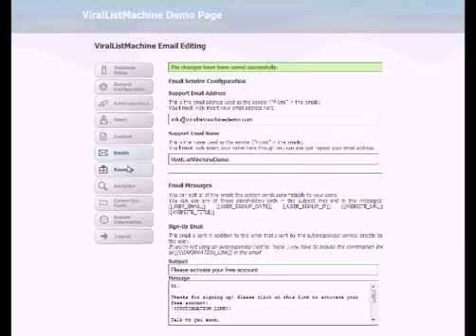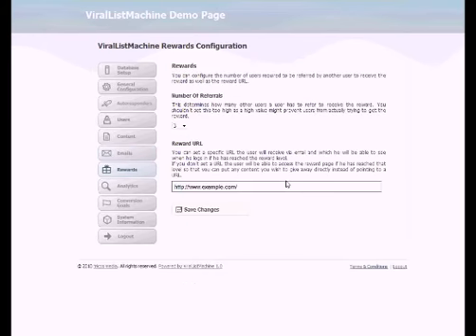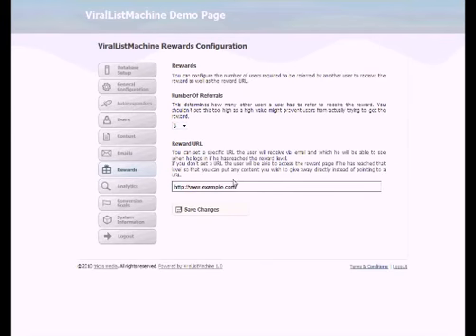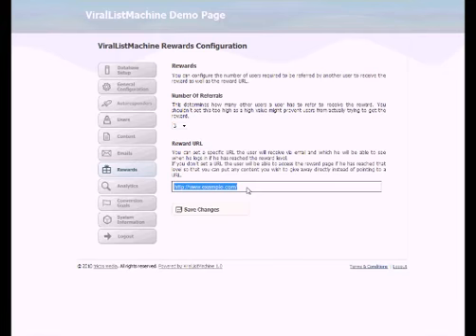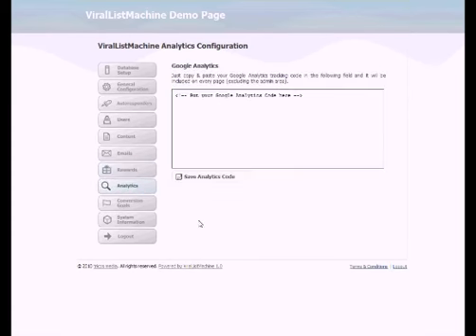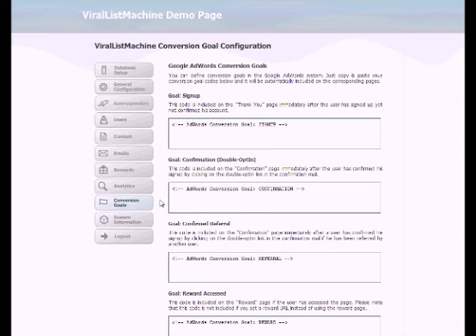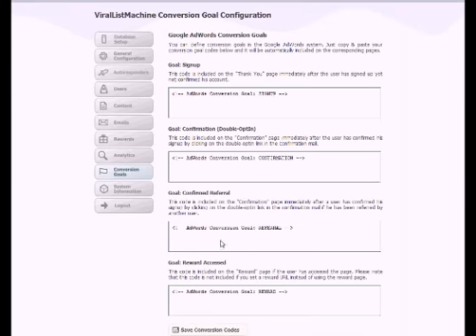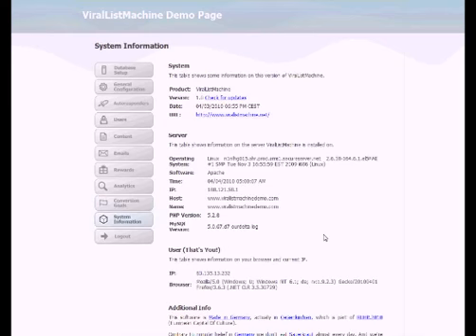ViraListMachine Admin Panel (Part 3)